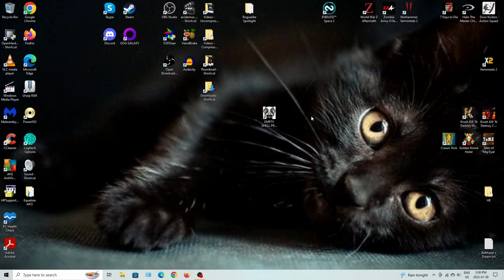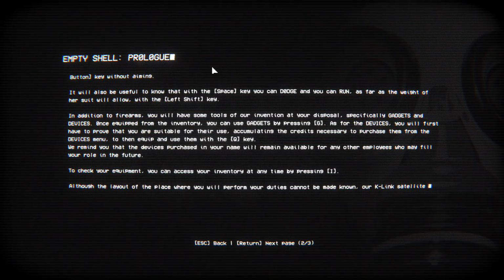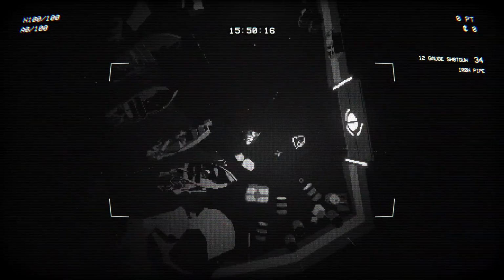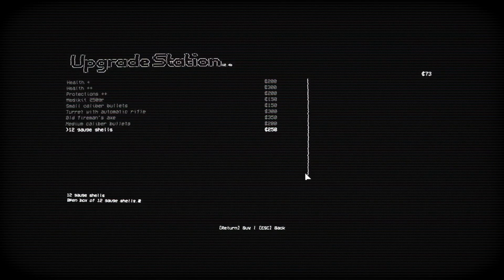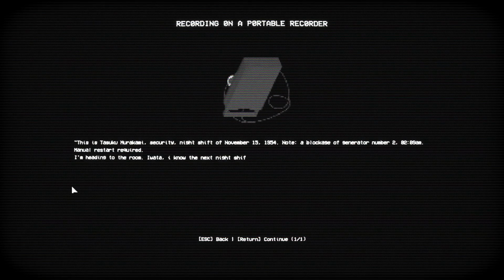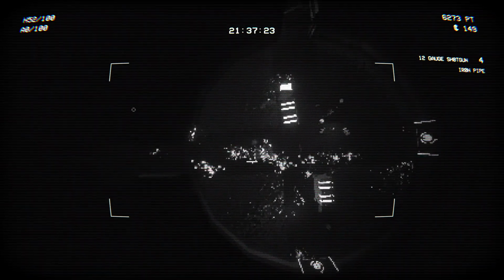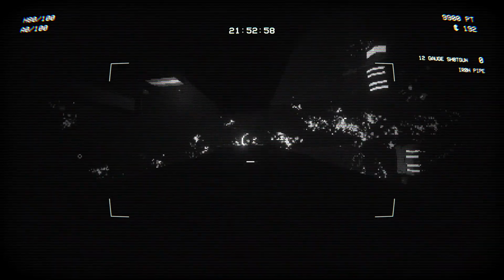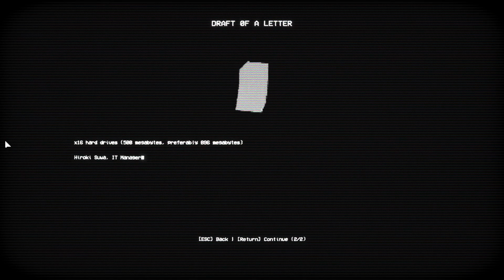DFuxa Explores - EMPTY SHELL: PROLOGUE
A couple years ago I had checked out Teleglitch, and with this video I check out a game that seems very much inspired by it - though featuring modern action roguelike controls.

Presented in black and white, you are running around an abandoned military facility. Zombies seem to inhabit this place: some shamble, some run, some shoot guns, some seem to run around on all fours like a spider.

I was quite impressed by it to say the least.